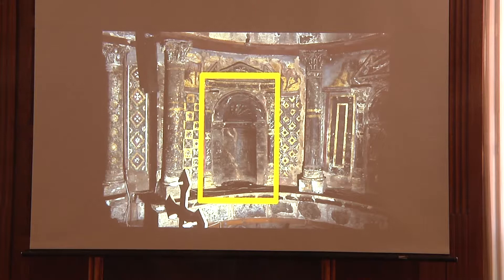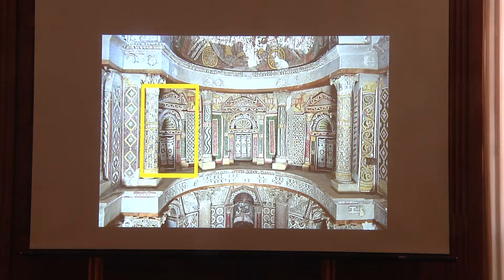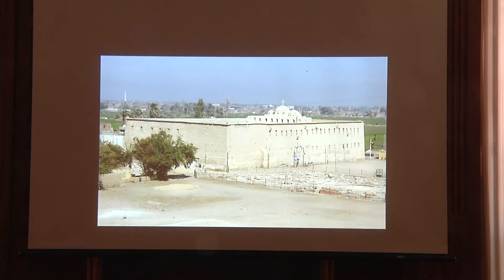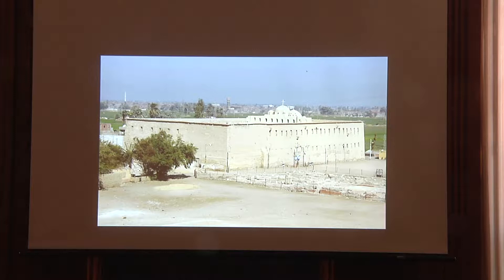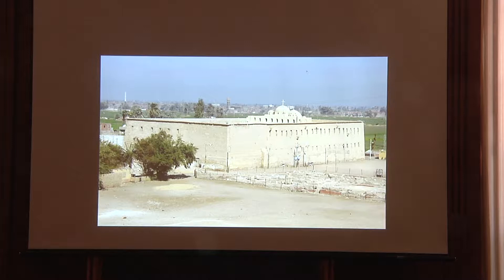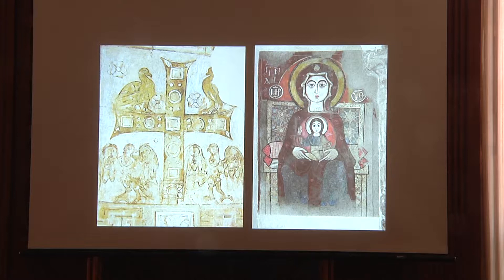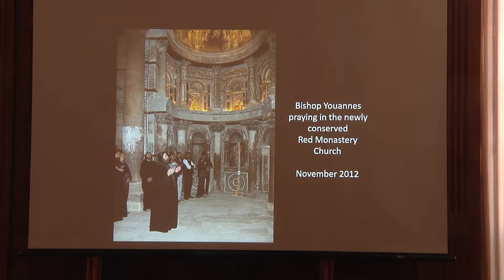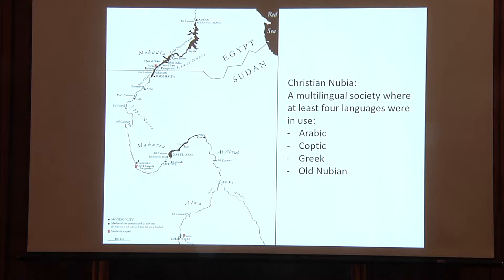Christian Africa/Medieval Africa, 300-1600 CE (Session 3) (11-3-17)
Session I - The Church of Matthew: Christian Ethiopia
Session II - The Churches of Philip and Mark: The Christian Nile
Session III - The Church of James: Christian Central Africa
Session IV - Christian Africa/Medieval Africa: New Perspectives

Belfer Auditorium, CGIS-South, 1730 Cambridge Street, Cambridge, MA